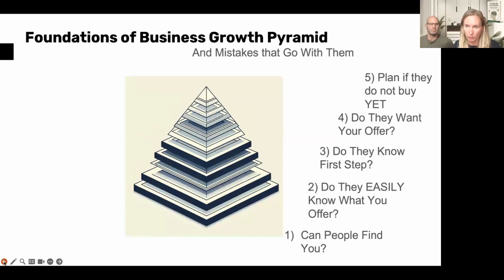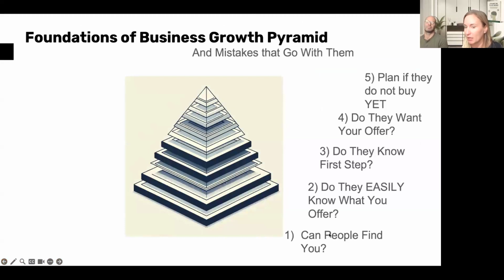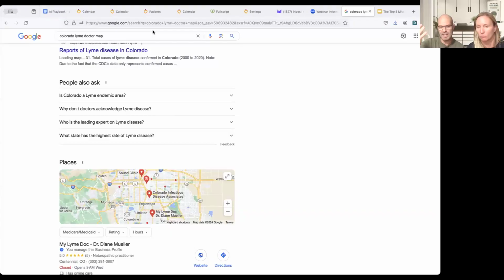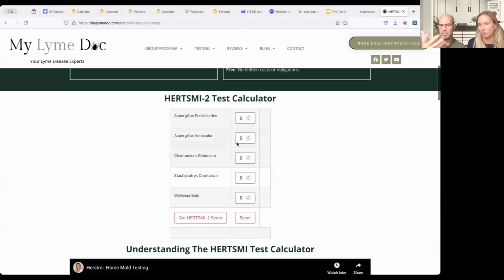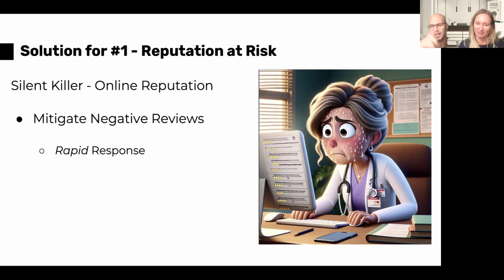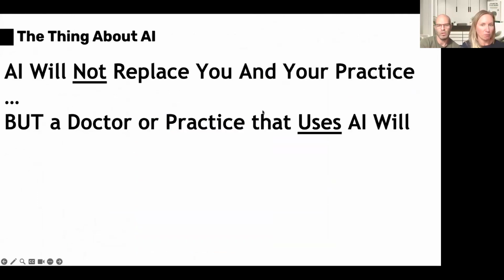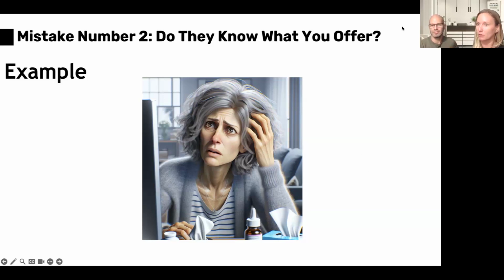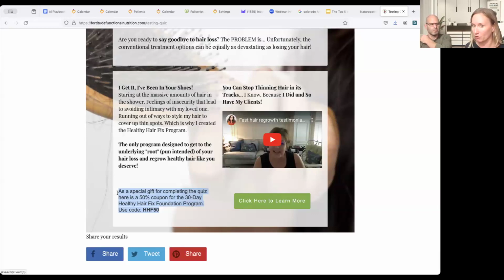Thrive in Any Season: Top 5 Marketing/Business Mistakes Your Health Care Practice Is Making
🌟 Welcome to "Thrive in Any Season: Avoid These Top 5 Marketing Mistakes in Your Health Care Practice" 🌟

⏰ Busy healthcare practitioners, this one's for you! As you juggle patient care and practice management, it's easy to overlook key marketing strategies that can elevate your practice. We've condensed crucial insights into this not-to-miss webinar, tailored specifically for your tight schedules!

🔍 In This Video:
1. Boost Your Online Presence: Uncover the secrets to landing on Google's first page. It's not just about traffic; it's about getting the right eyes on your practice.
2. Magnetize Your Lead Generation: Learn how to create irresistible lead magnets that make potential clients find YOU when they need you the most.
3. Maximize Conversions: We’ll show you how to track, analyze, and optimize your website for better patient engagement and conversion.
4. Master Online Reviews: Discover the power of positive reviews and how to build a robust online reputation that speaks volumes.
5. Craft Compelling Offers: Dive into creating offers that resonate with your audience and understand the follow-up strategies that keep your practice bustling.

00:00 Introduction - Foundations of Marketing
07:14  Not Getting Found Online
12:15 Content Gap
21:36 Tracking Your Analytics
27:08 Your Online Reputation
31:10 If You Need More Help
37:19 Do They Know Your Offer
42:50 Do They Know The First Step
49:32 Do They Want Your Offer
53:10 Plan if They Do Not Buy
56:14 Bonus

📈 Whether you're looking to fill your waiting room or keep your practice thriving year-round, these insights are gold. We break down each point with practical, easy-to-implement advice, so you don't have to spend hours figuring it out on your own.

💬 Engage with Us:
Got a question? Drop it in the comments! Your insights help us create more relevant content for you.

🔔 For More:
Stay ahead in the healthcare field, rate yourself in the marketing quiz

👉 Don't let your busy schedule hold you back from practice success. Hit play and let's dive in!